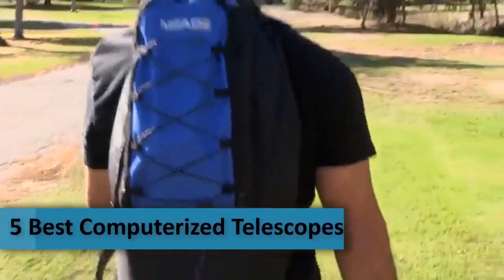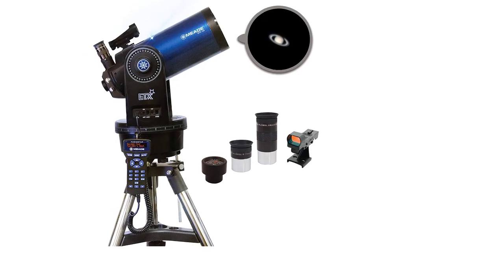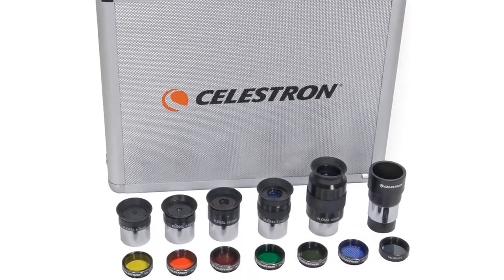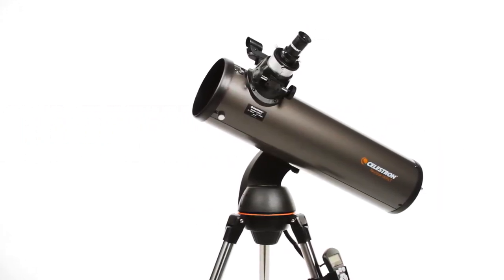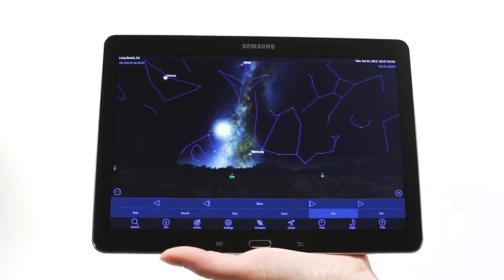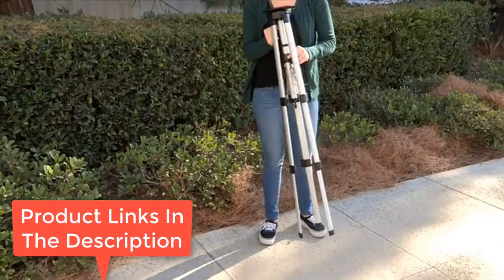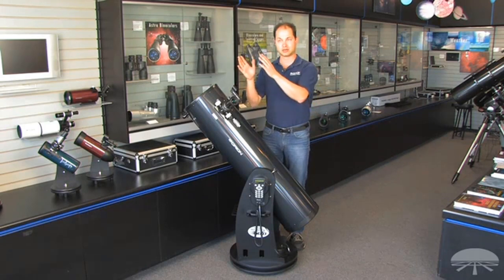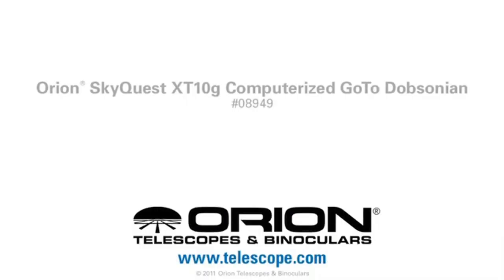Top 5 Computerized Telescopes for Stargazing Enthusiasts: A Comprehensive Guide | Best Telescopes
Market
📌Product Link📌:
 📌 1. SkyWatcher S11820

 📌  3. Celestron NexStar 130SLT

📌 4. Meade Instruments ETX125

 📌 5. Orion 10135 SkyQuest XT10g

In this video, we listed the 5 Best Computerized Telescopes – Easy Access To The Night Sky? That are available on the market for their true quality, actually, I tried to make the list based on their popularity quality-price durability user opinions and more.